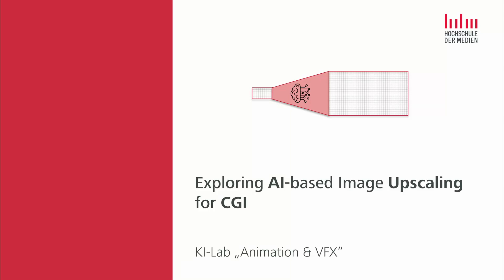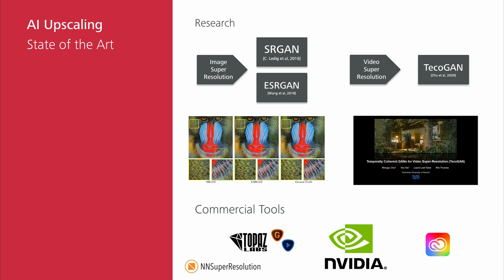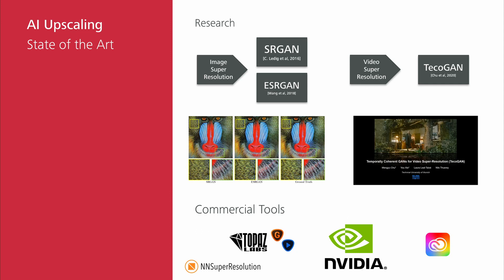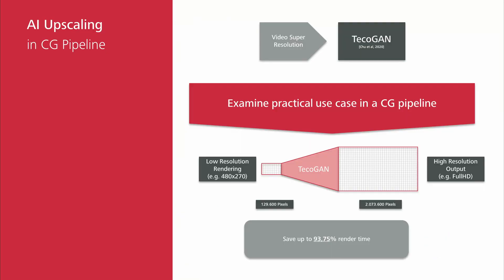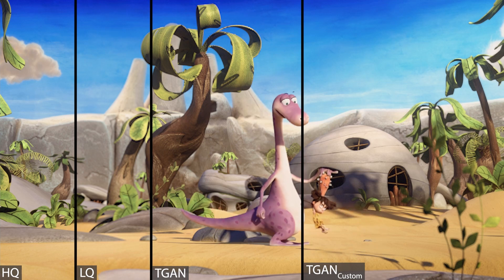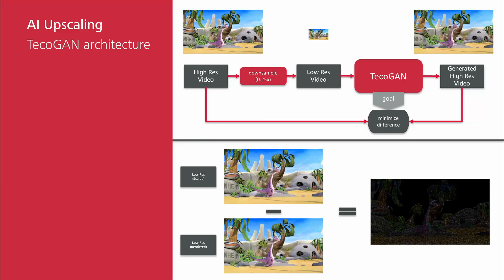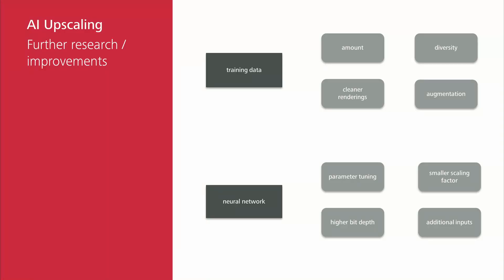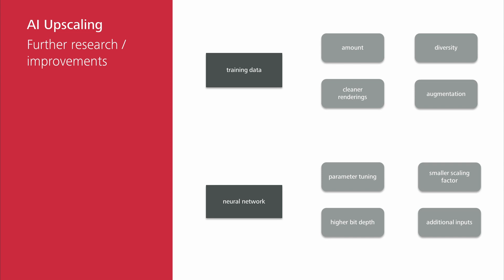Exploring AI-based Image Upscaling for CGI (KI-Lab Animation & VFX)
The KI-Lab "Animation & VFX" (KI is the german abreviation for Artifial Intelligence) is dedicated to accelerate media productions by the latest trends in Artifical Intelligence. The R&D team of Animationsinstitut at Filmakademie Baden-Württemberg and the Stuttgart Media University (HdM) will work on selected topics in the field of AI. The lab will evaluate and support the use of AI in regional studios within the scope of Animation & VFX. The main focus here is to maintain creative control and use AI to enable faster production cycles.

The KI-Lab Animation & VFX will start in mid 2020 and is realized by an initiative of the Ministry of Economics Labor and Housing Baden-Württemberg.